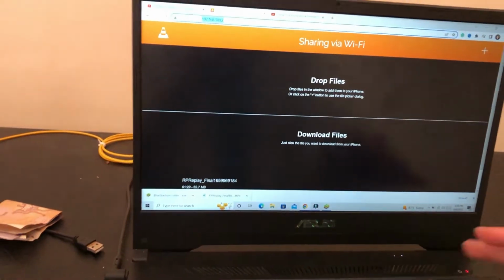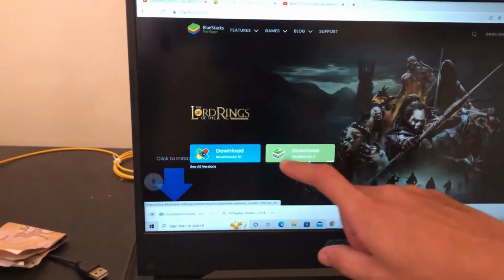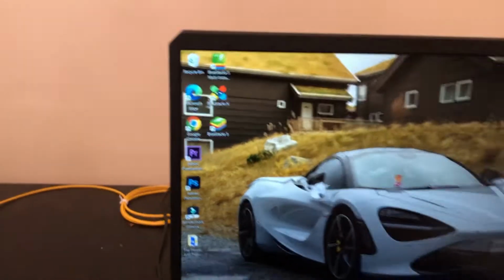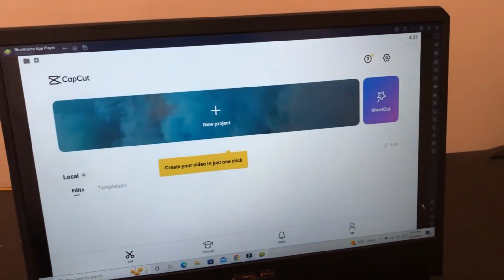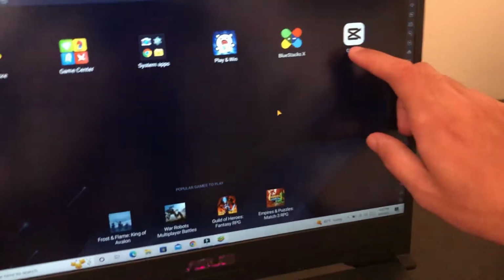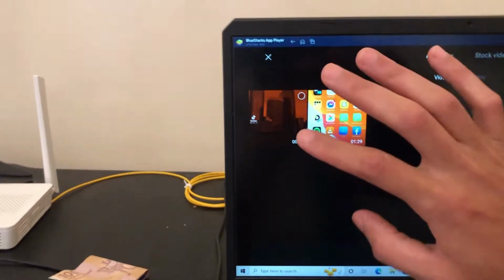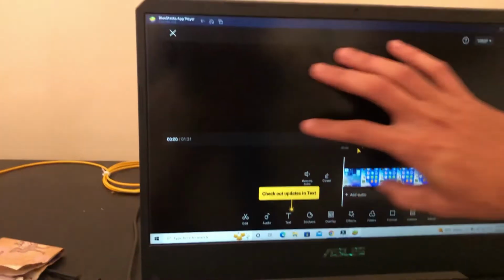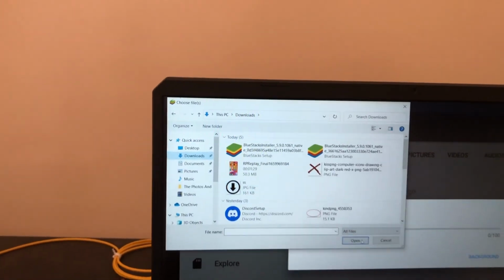How To Download Capcut On PC & Laptop In 5 Seconds (Easy Method) | Get Capcut For free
I'll be showing you guys How to get CapCut on PC & Laptop In This Video l, I show you how to download and install CapCut on your Windows PC Or laptop. This means you can use CapCut on your PC to edit Your videos.
This is the best way to download and install CapCut on your PC in a 100% safe way..

Are you searching for the best feature-packed video editor to make incredible videos by capturing your wonderful moments in style? CapCut for PC is the ultimate solution for you.
This app will invariably help you to edit and create your stunning audiovisual creations using advanced beauty effects with the latest trending stickers on the larger display.
So, if you want to download and install CapCut for Windows 10/8/7 PC & Mac then watch this video to the very end to learn how to download capcut on laptops